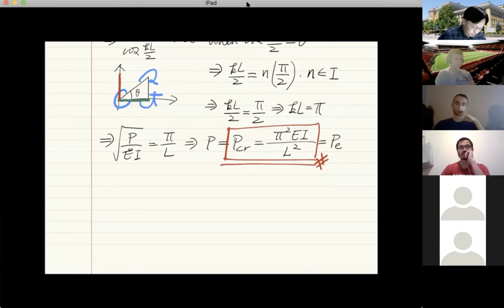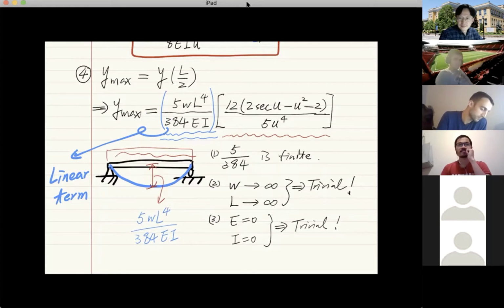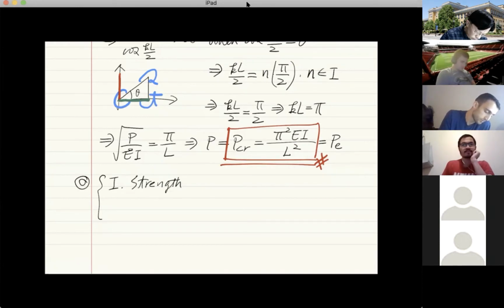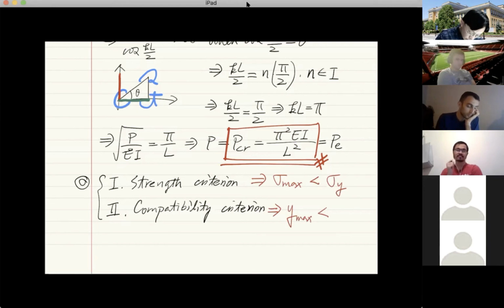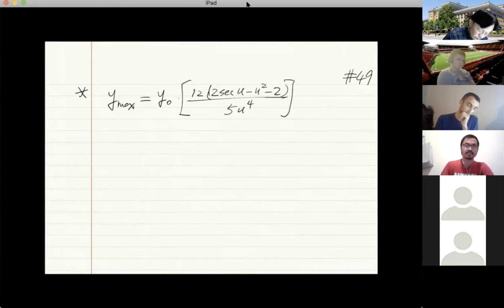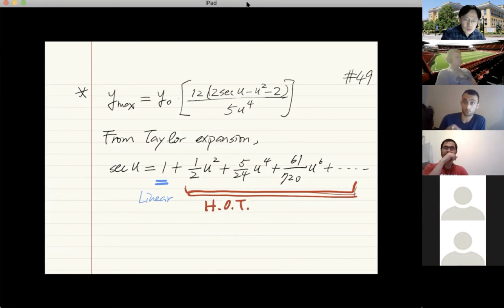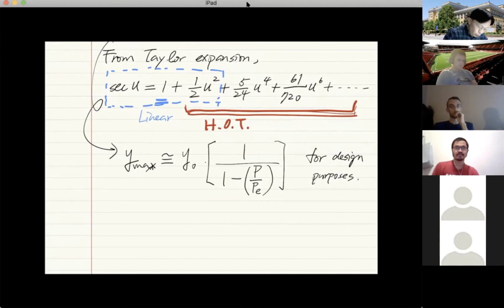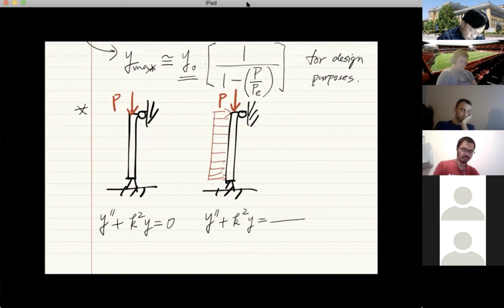CIVE5120__0930__LN05__Part 9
-- Example 10